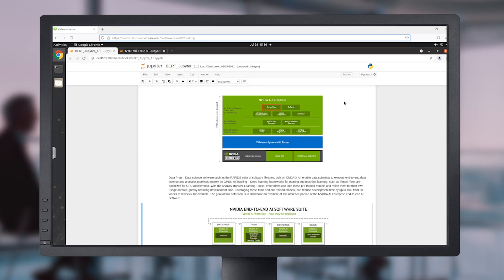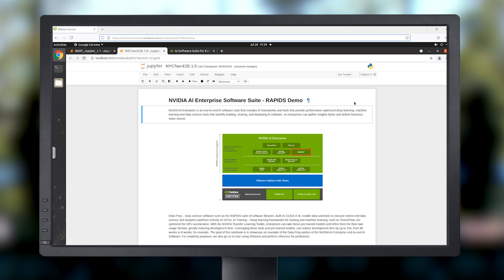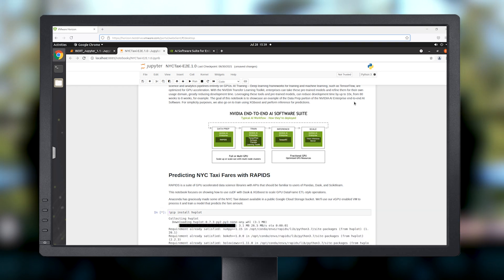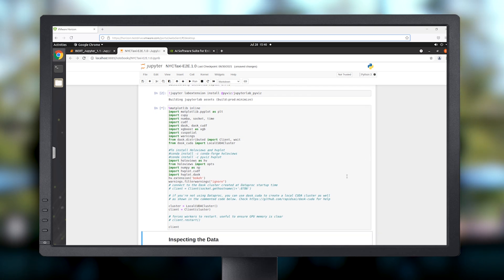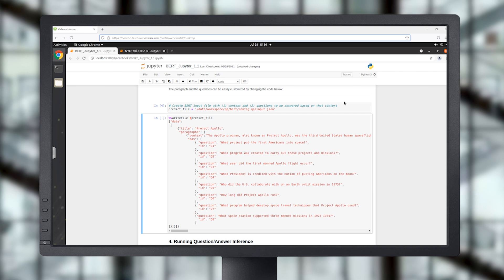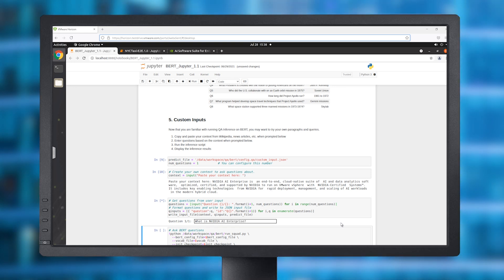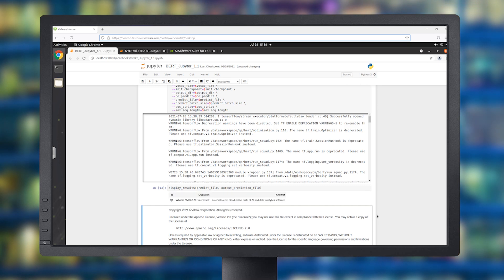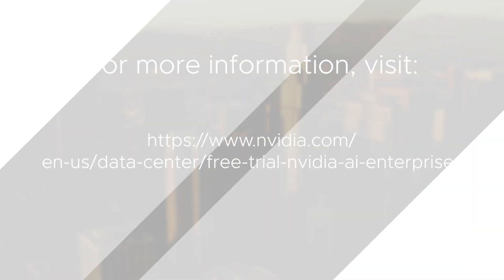NVIDIA AI Enterprise Test Drive Demo with VMware and NVIDIA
See how you can test out NVIDIA AI Enterprise and get instant access for hours for free!